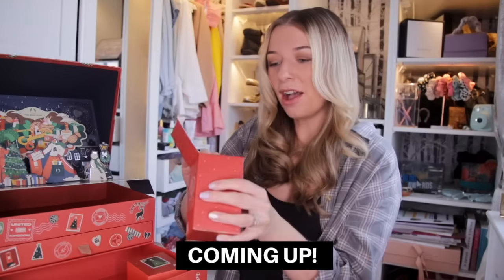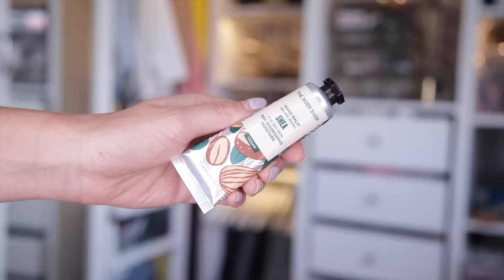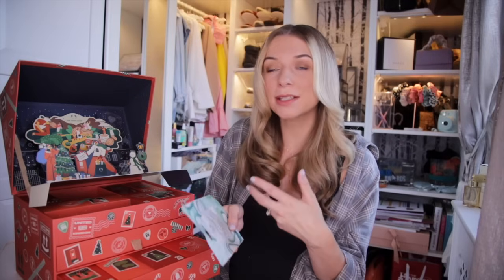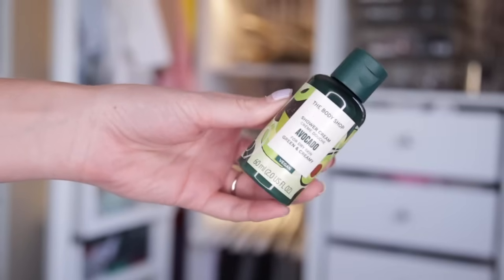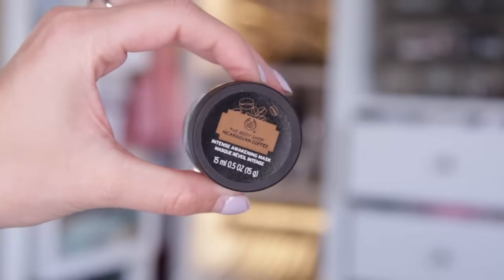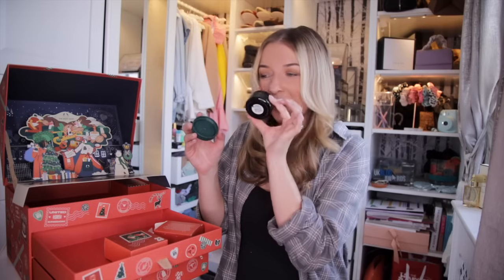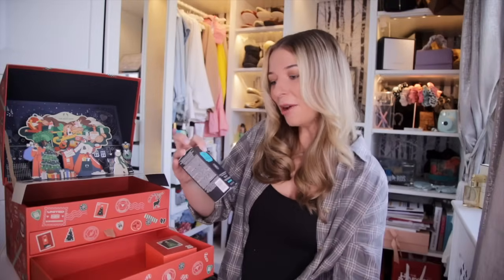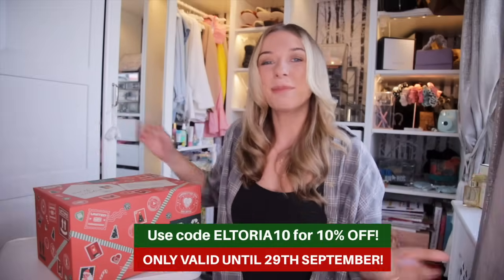THE MEDIUM BODY SHOP ADVENT CALENDAR 2023 *Exclusive DISCOUNT CODE Available* / ELTORIA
Use code ELTORIA10 checkout for an exclusive 10% OFF! Hurry, only valid until 29th September.
**Thank you to The Body Shop for sponsoring this video.

The promotional code entitles the customer to 10% off the price of any Advent Calendar within a single transaction This offer is valid from 15th September 2023 until 29th September 2023. This code cannot be redeemed on any other products and also excludes purchases of (1) Delivery Charges, (2) Gift Cards. The promotional code must be registered at the time of purchase, by clicking on ‘use promotional code’ on the basket page. The promotional code is not available through The Body Shop At Home™. This offer may only be used once for one online transaction per customer. The Body Shop reserves the right to withdraw or amend this offer at any time.

The beauty advent calendar series for 2023 is now BACK! Check out to see what's inside this year's beauty unboxing for The Body Shop advent calendar.